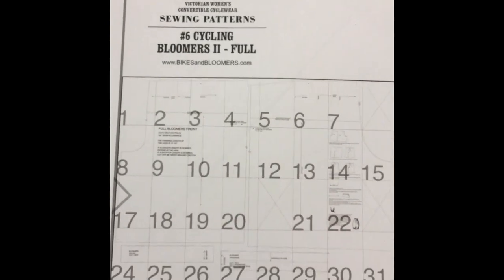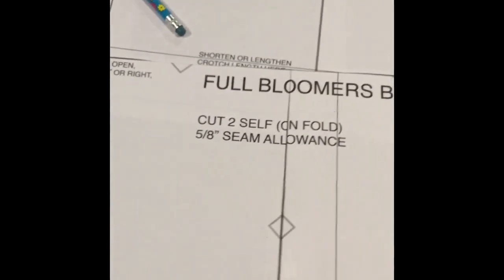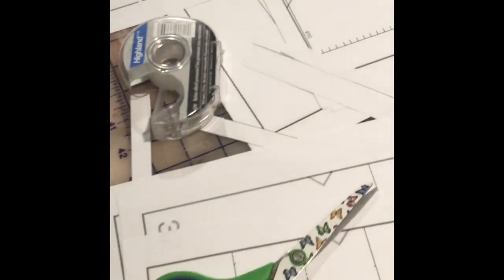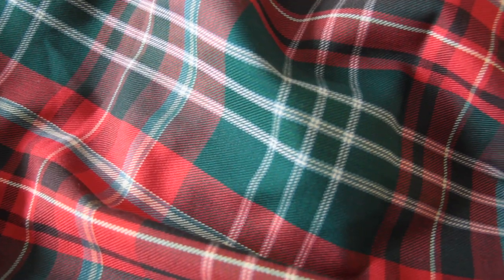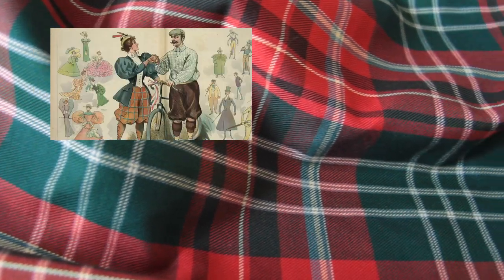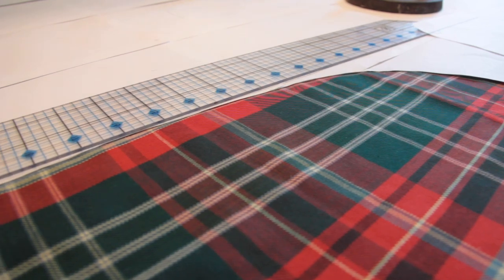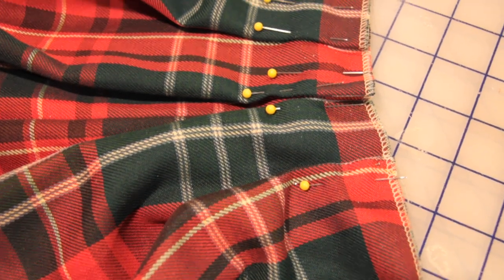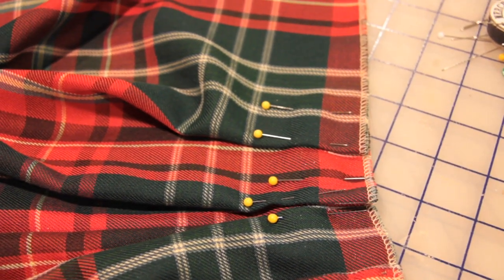Project Log ~ Bicycle Bloomers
Naturally, my sweater needed a companion. So I present another quick project log on my process for creating some bicycle bloomers. I loved working with this pattern, and I am quite pleased with the end result.

If you want to make a pair for yourself or a friend, the pattern for this project can be found